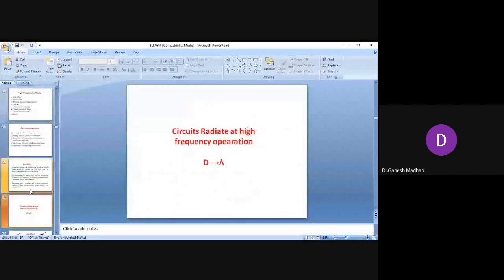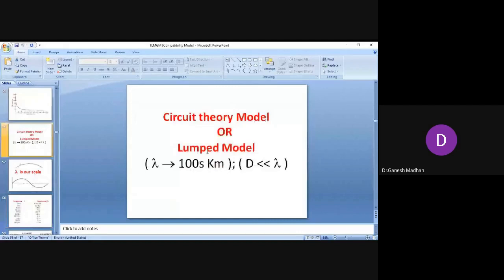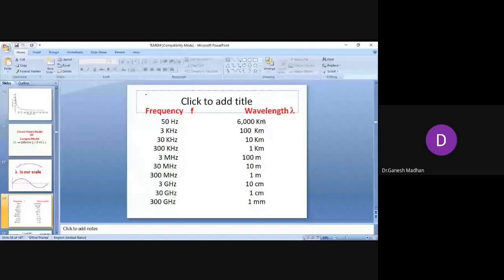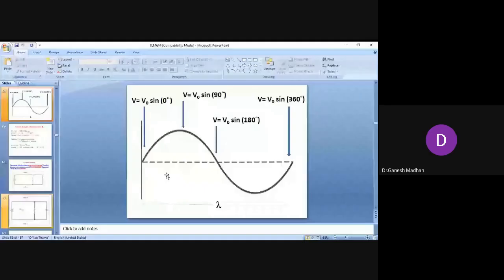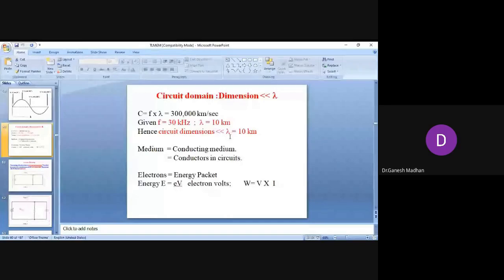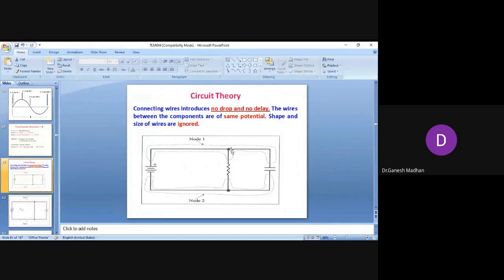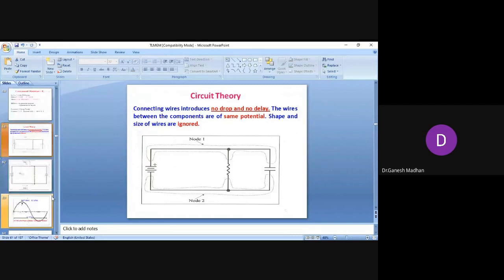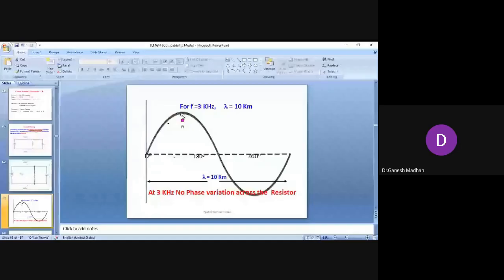CME | Lecture-402 | RF & Microwave Essentials for MATLAB Programming Part-14